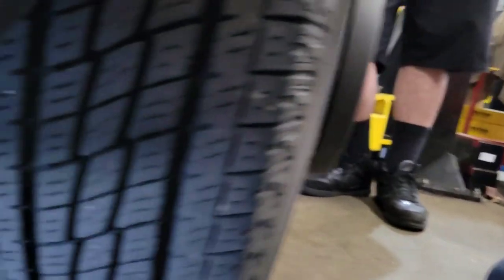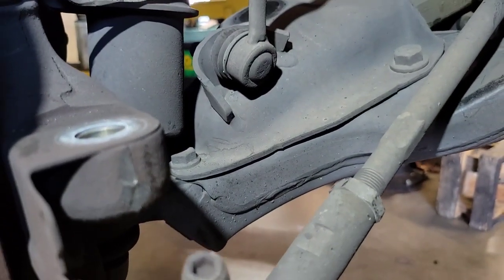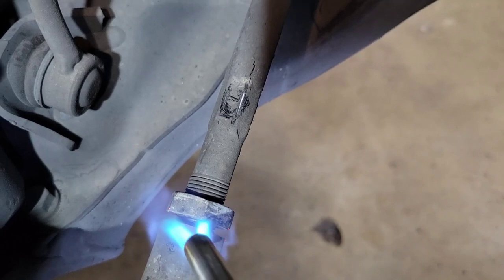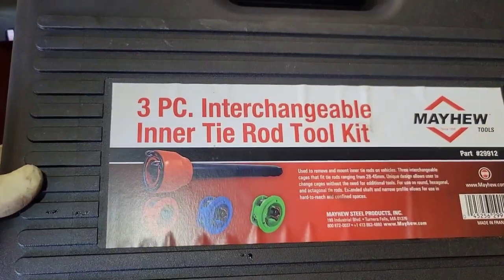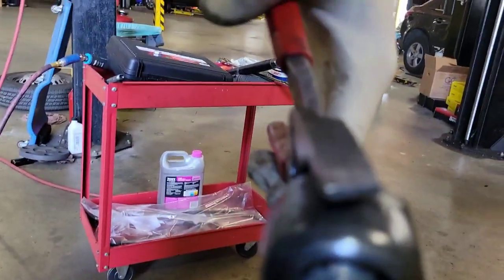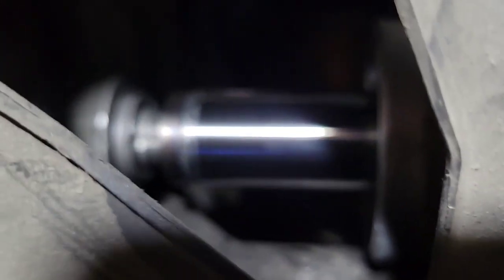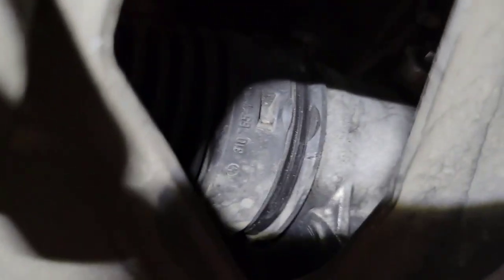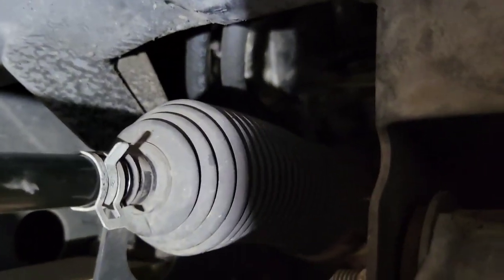How to Replace Inner Tie Rod Ends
In this video I will show you how to replace inner tie rod ends, this specific vehicle is a 3.0 Sprinter. I will be using the Mayhew Tools Inner Tie Rod End tool kit to show you how easy it is but also show you some other tools that you can use. Let me show you how to make quick work of inner tie rod ends.

MAYHEW TOOLS INNER TIE ROD TOOL KIT